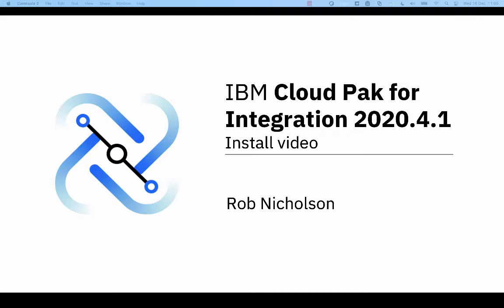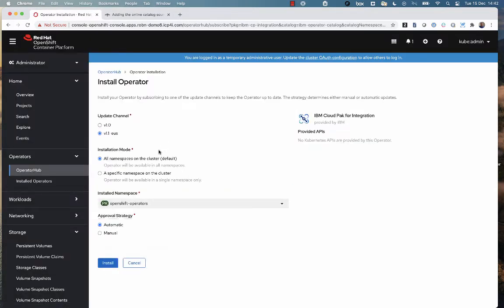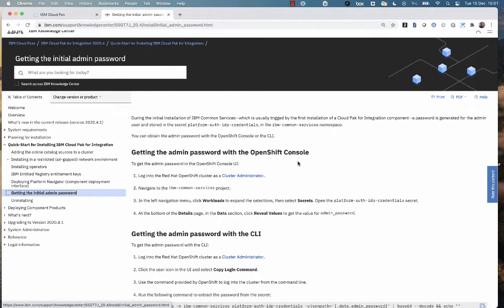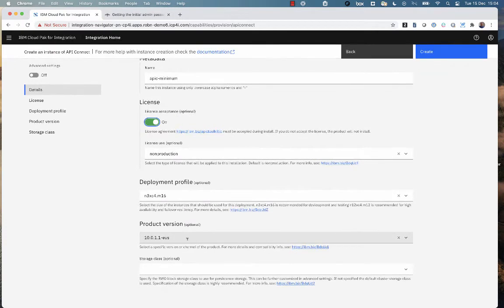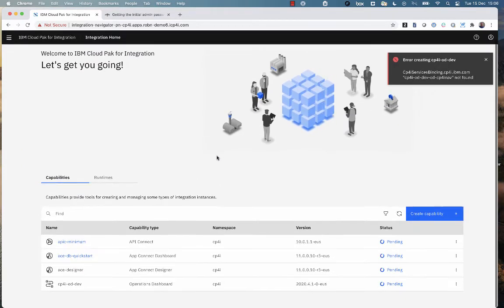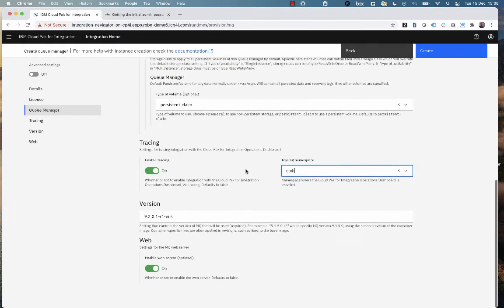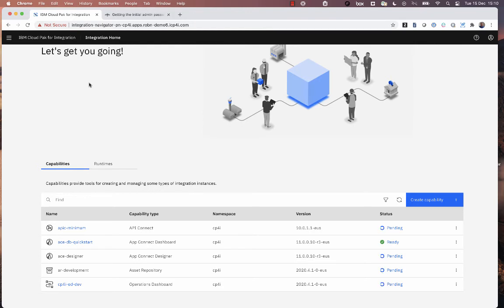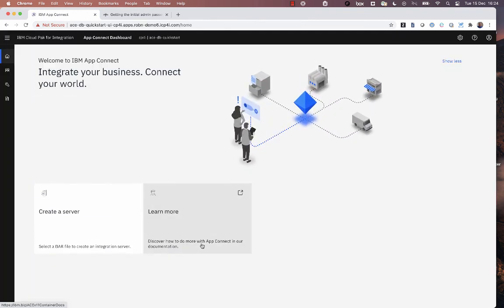IBM Cloud Pak for Integration version 2020.4.1 install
IBM Cloud Pak for Integration 2020.4.1 was released a few days ago.
 In this short video I walk through the installation experience on Openshift Container Platform using operators.